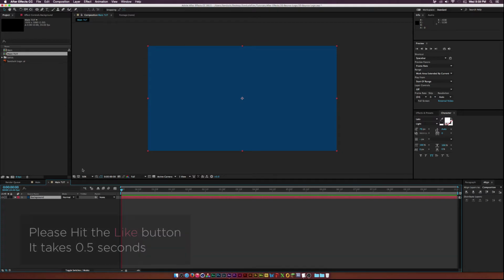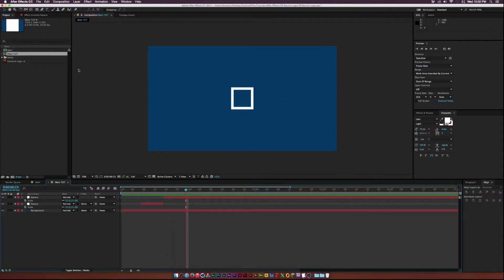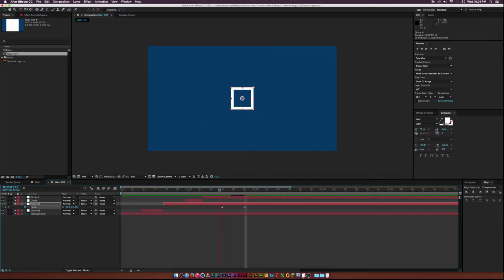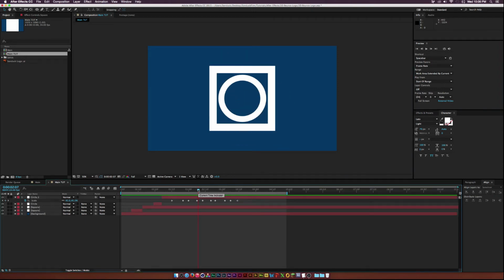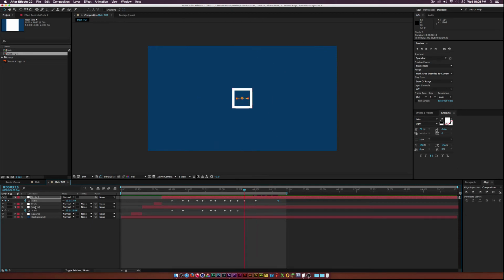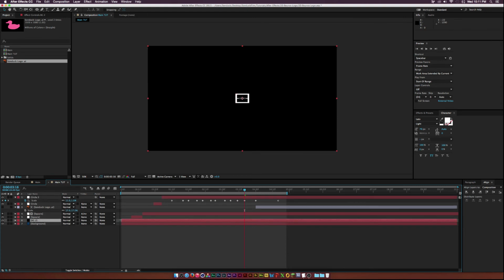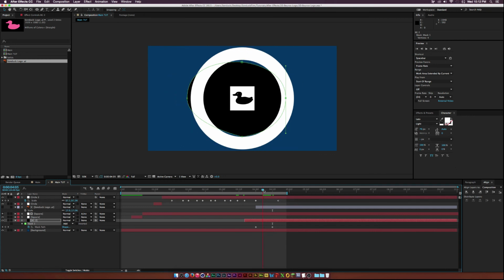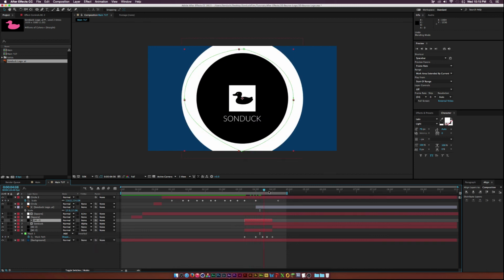After Effects Tutorial - Bouncing "Jumpcut" Logo - Motion Graphics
Learn how to create a stylized bounce or jump-cut logo animation. This tutorial utilizes a lot of keyframes to achieve this animation.